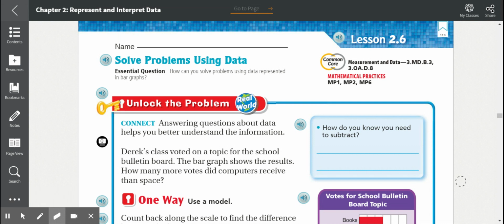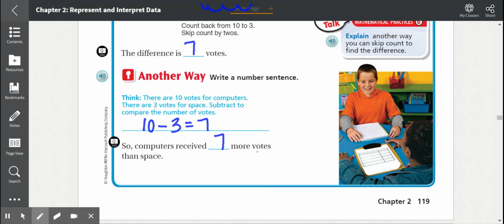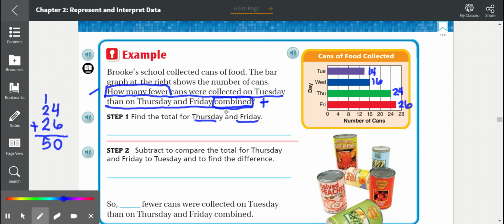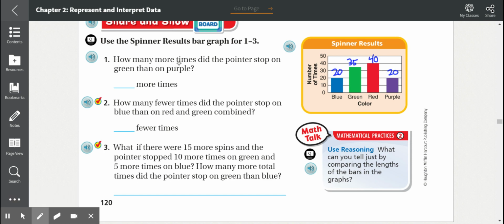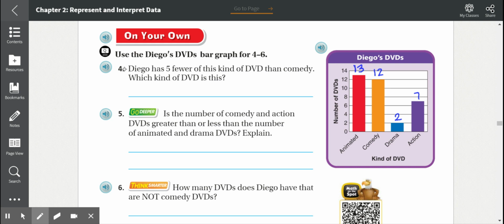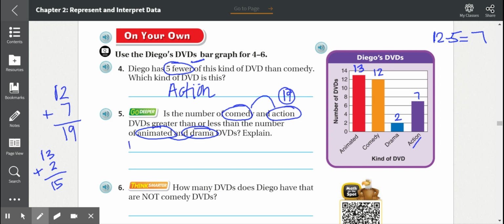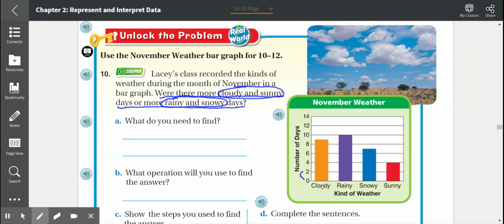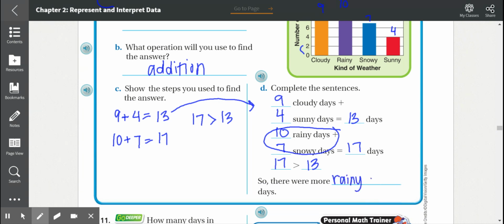Math Lesson 2.6